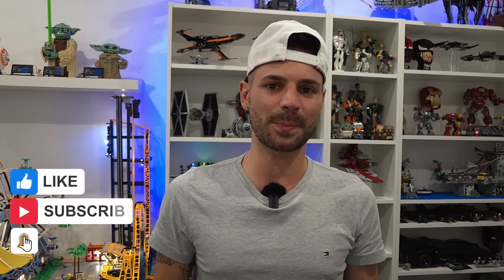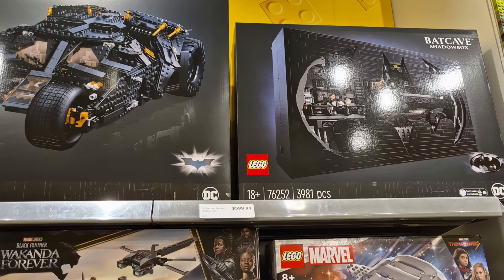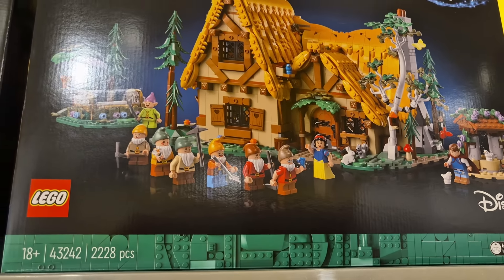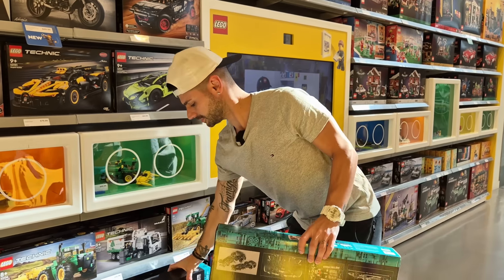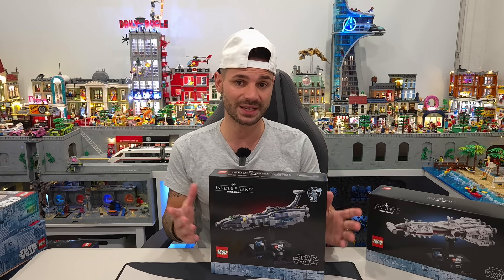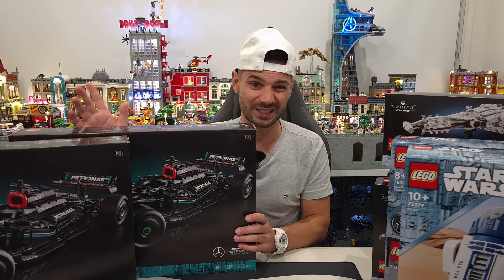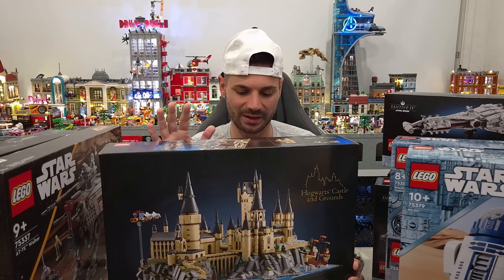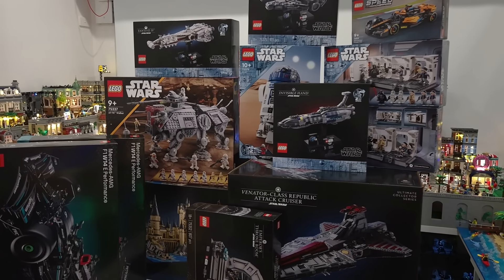LEGO March 1st Release $3000 Haul!!!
Today we head down to the LEGO store to see if we can find any or all of the new March 1st sets that have just been released. Also some other sets that I have wanted to add to the collection for a while.